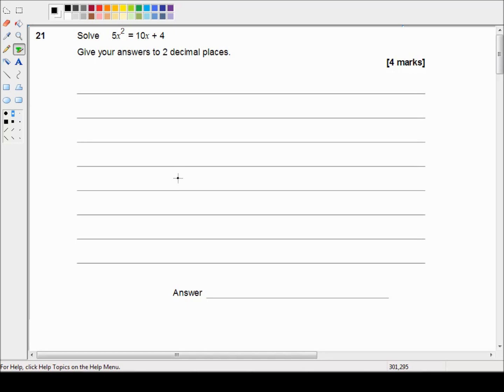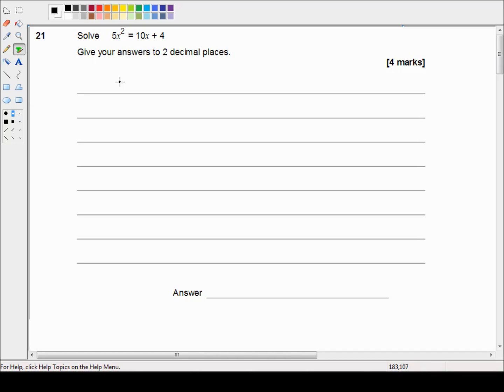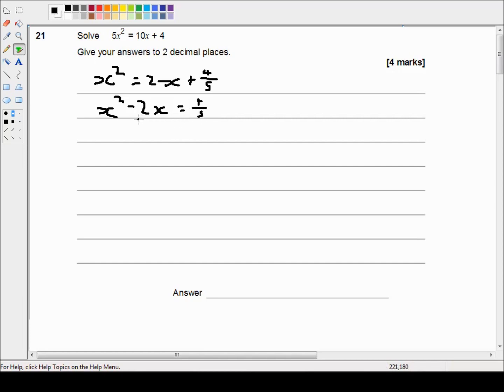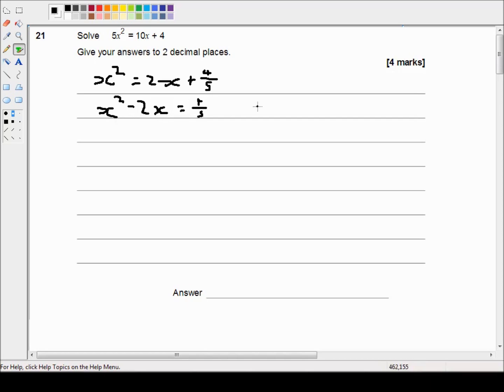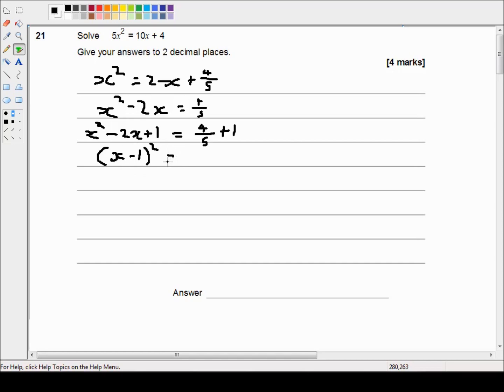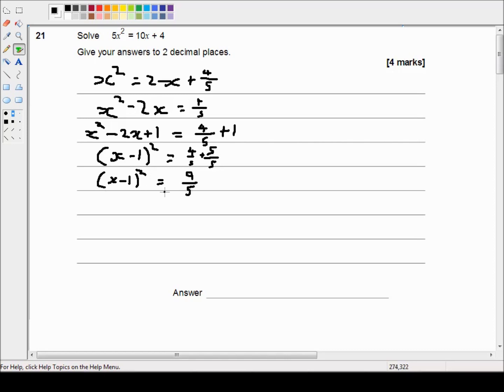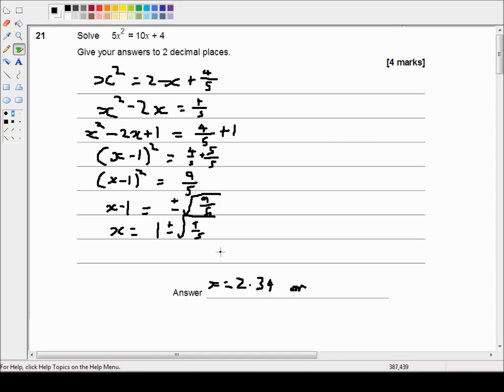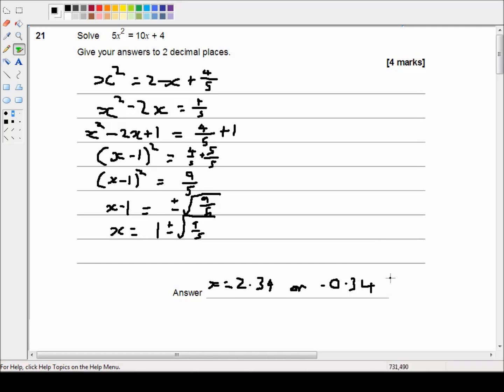AQA GCSE 8300 2H June 2017 Question 21 part 2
In this video I look at question 21 from the second paper in the higher tier of the AQA GCSE 8300 series June 2017 past papers. This is a calculator paper.